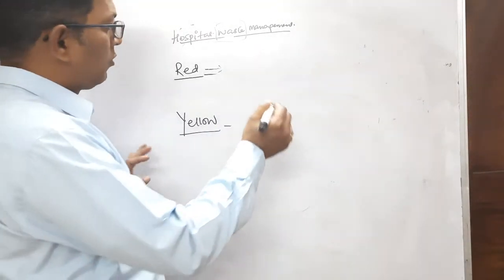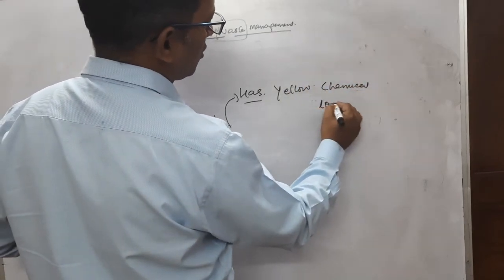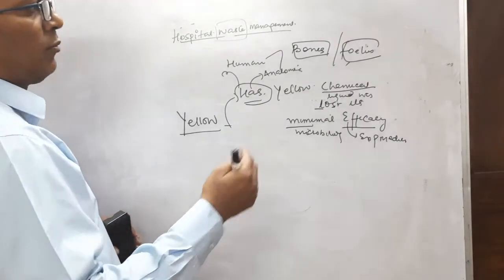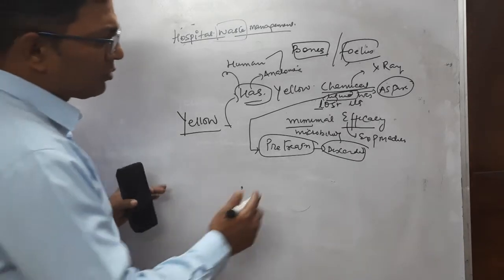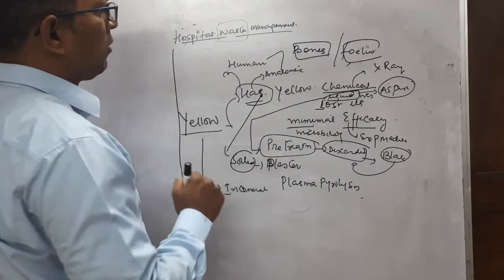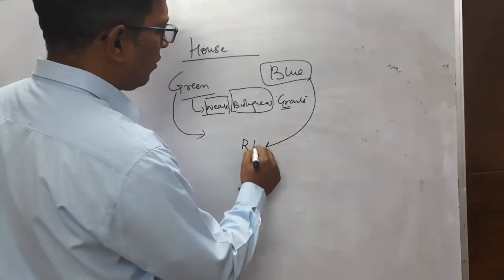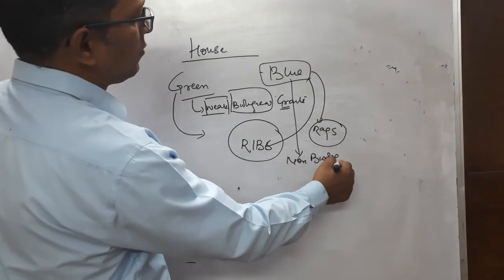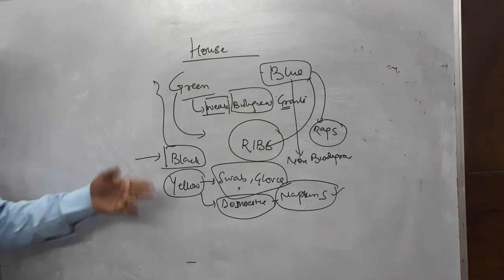hospital waste and house waste management part 2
Dr Rratnesh kumar